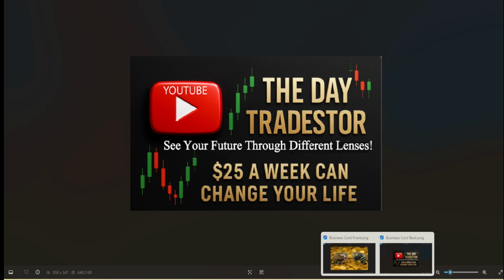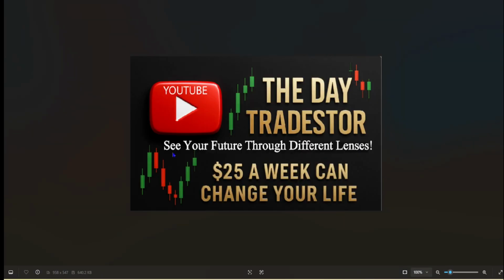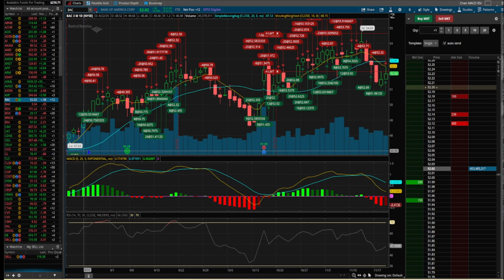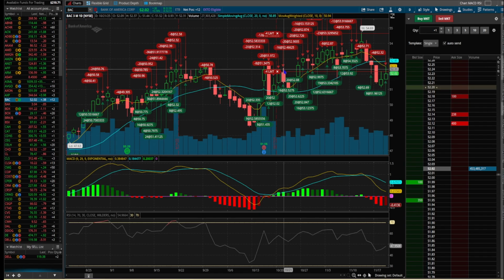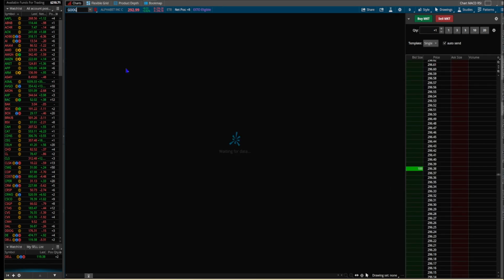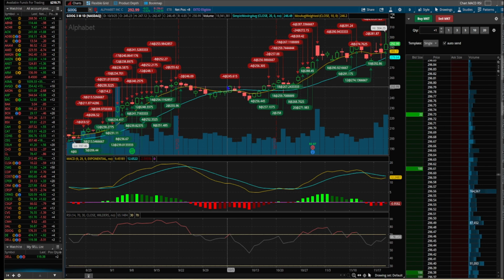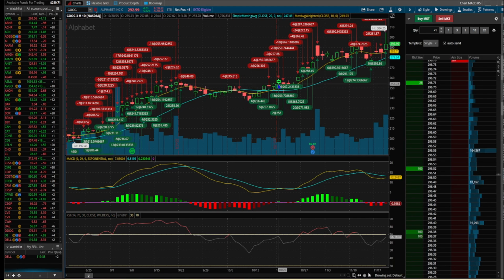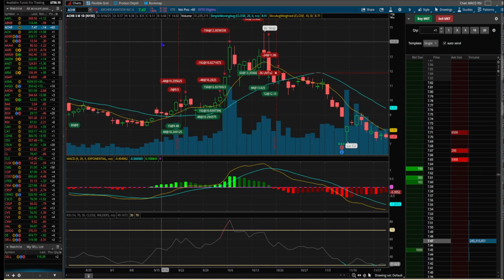Swing Trading Nov 19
If you want to make money by Swing Trading stocks, then consider making these trades!!

I am a new creator so please be patient as you help me grow my brand and online presence.

QUESTION - Have a question about a You Tube or online video? Drop it in the comments!

Timecodes

About:
In this video, The Day Tradestor goes over which stocks are being traded on that specific day. If you want to make money trading stocks then these daily videos are the videos for you!